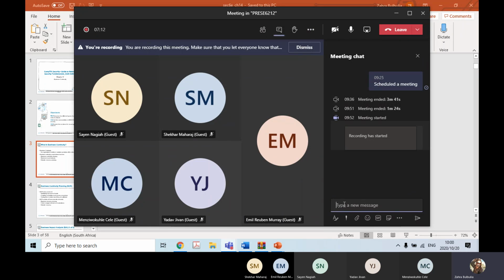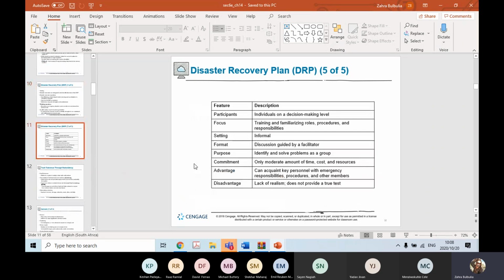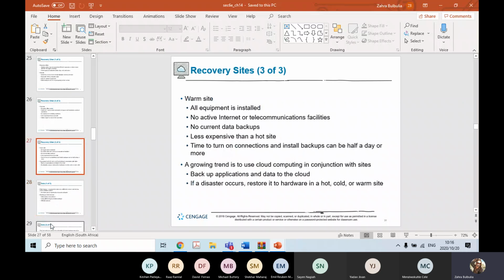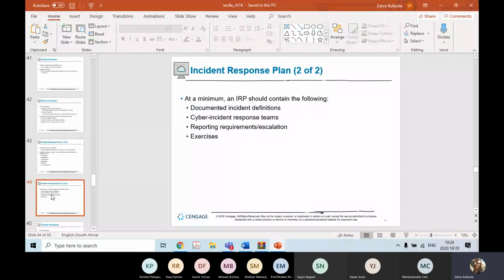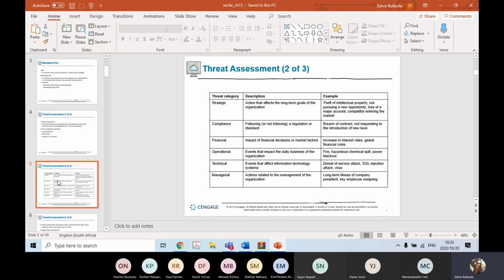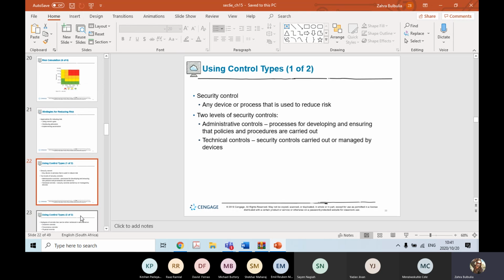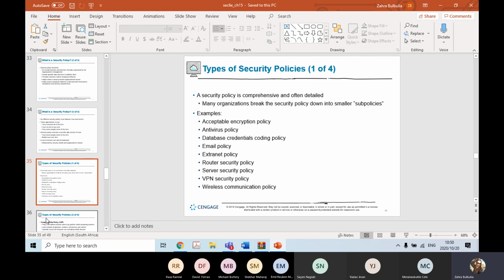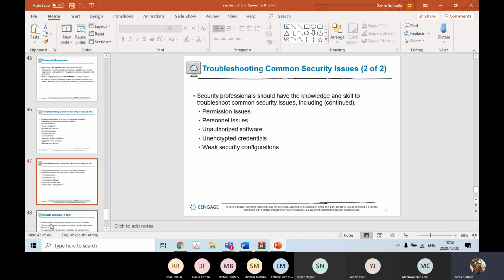Learning Unit 8